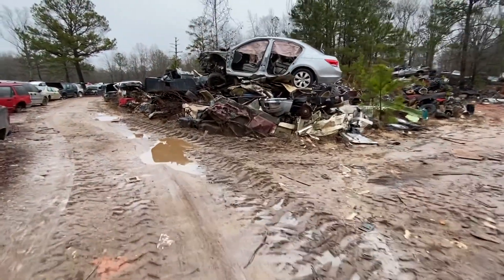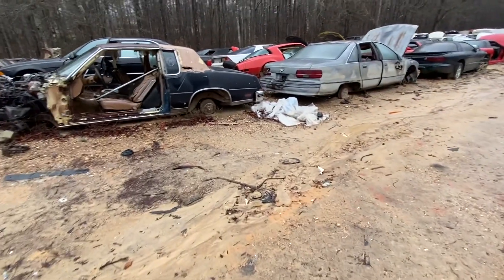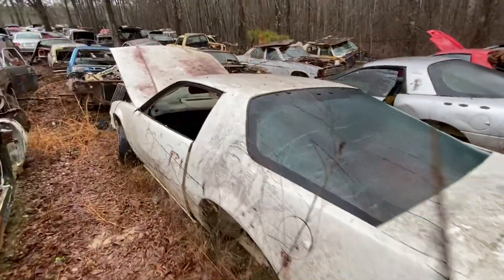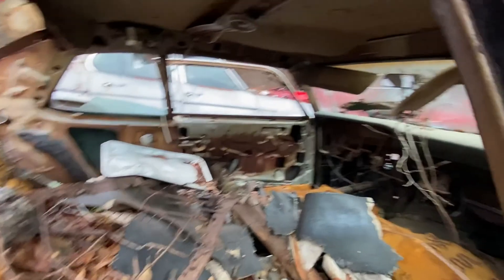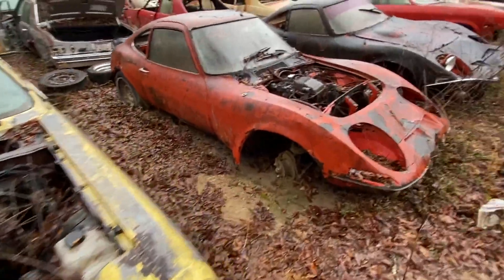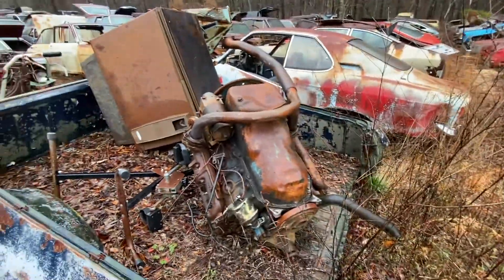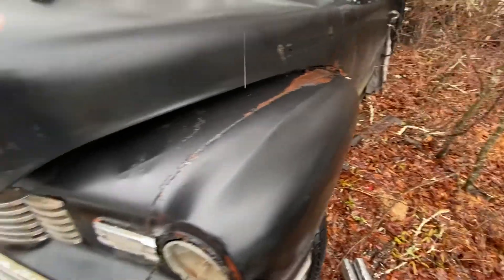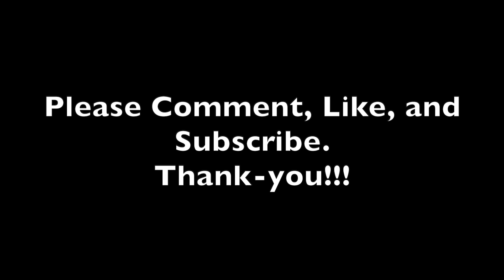Junkyard in February 2021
I went to my local junkyard looking for f-body parts and checking out cool cars